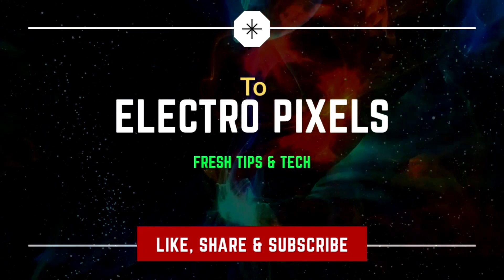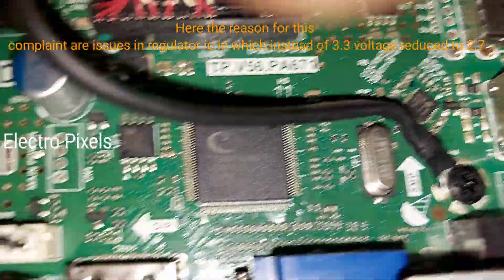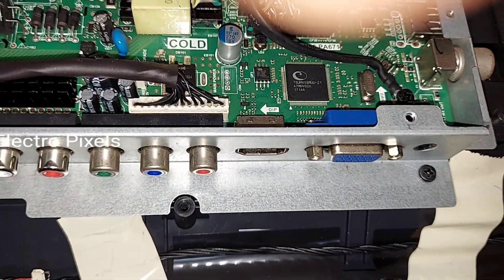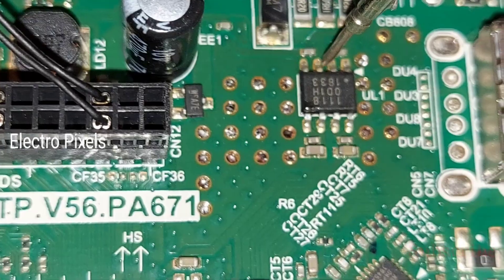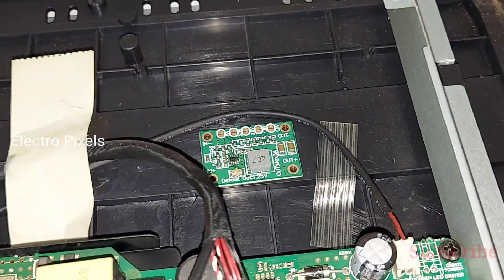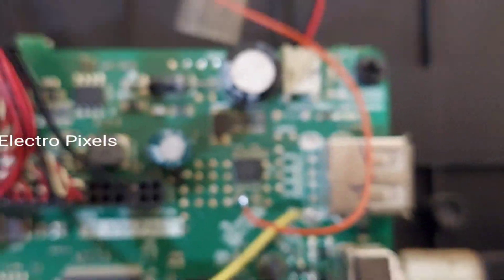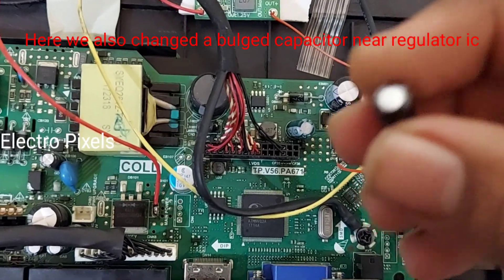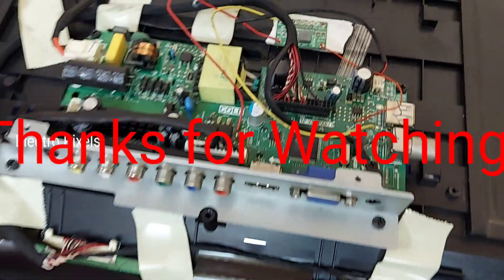Panasonic 24 inch led tv Standby Solution.||24 inch Combo board repair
24" inch Panasonic LED TV Standby Problem Solution.||24 inch Combo board repair ||Led tv Repair.